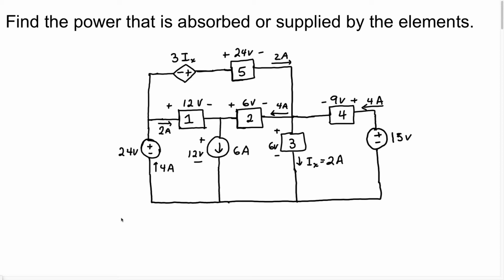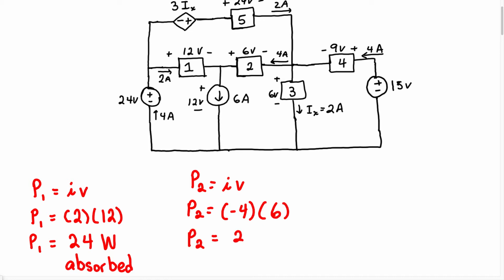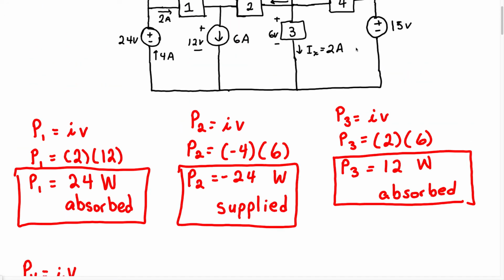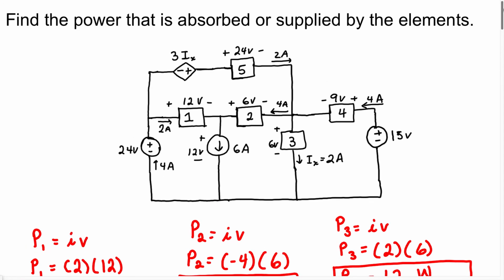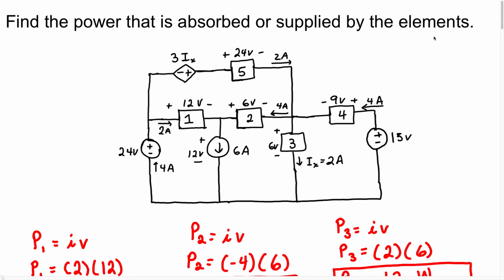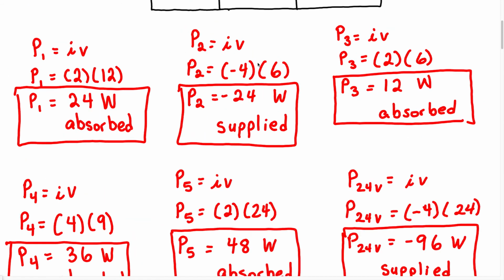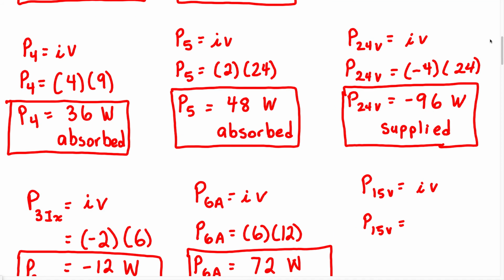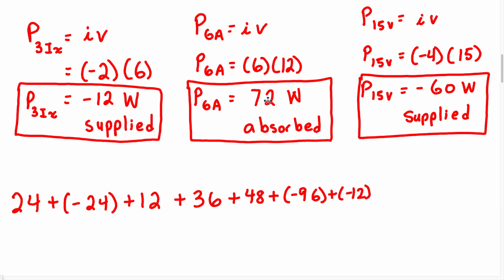Calculating Power in a Each Element (Test Question)